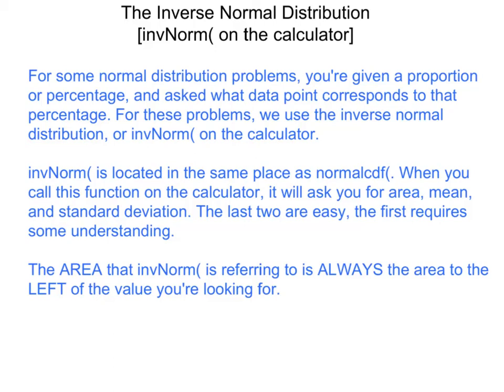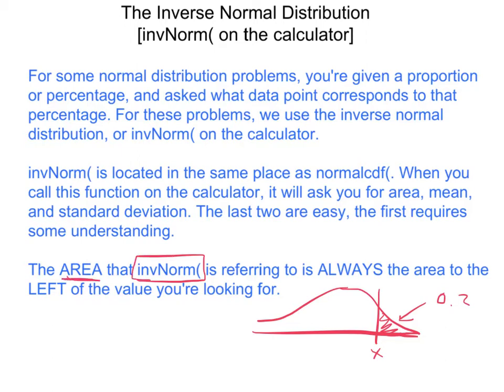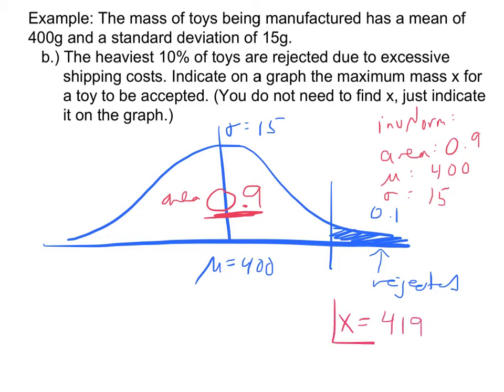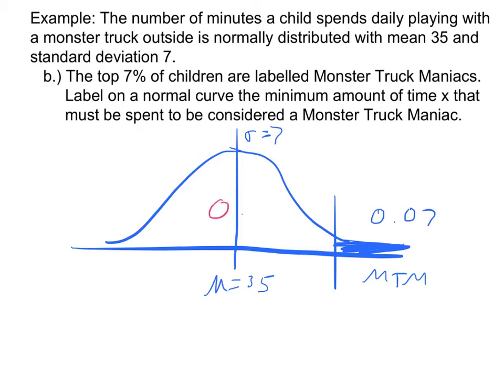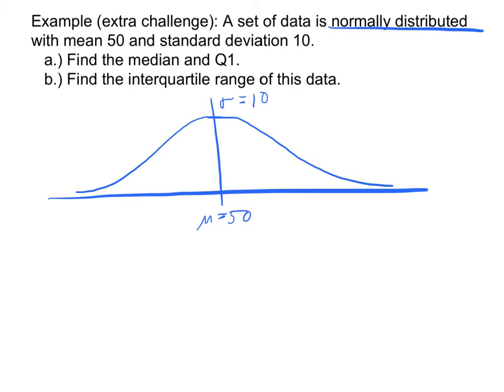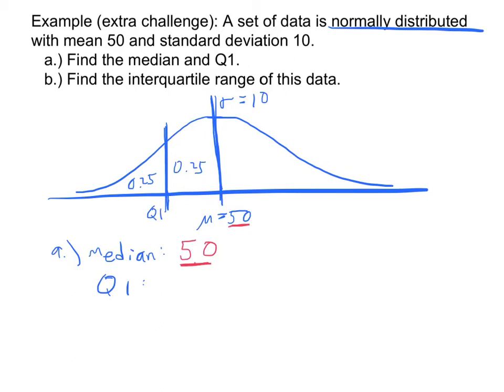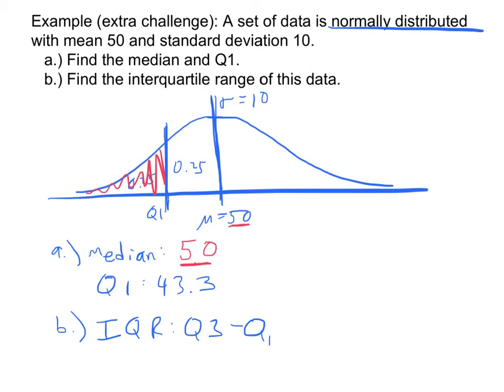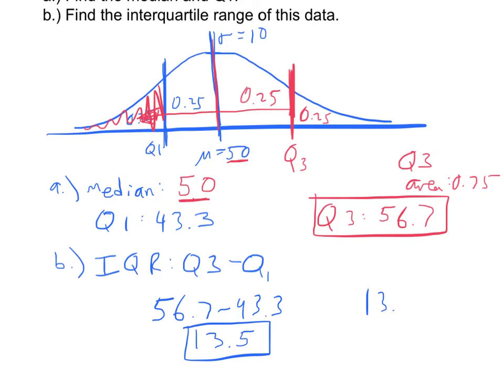Lesson Probability11 - Inverse Normal Distribution